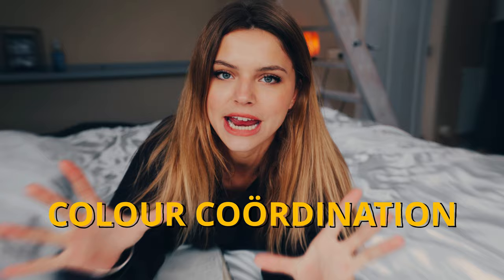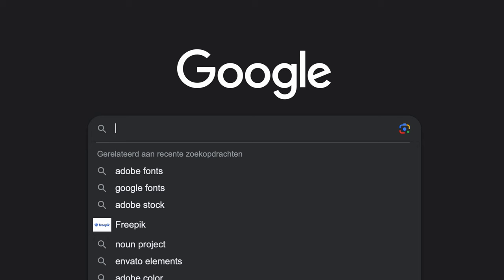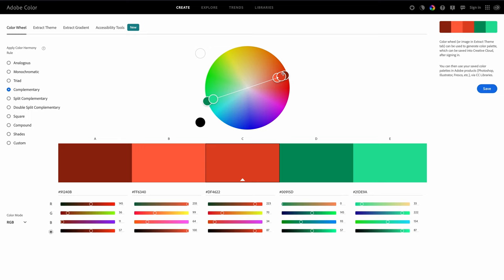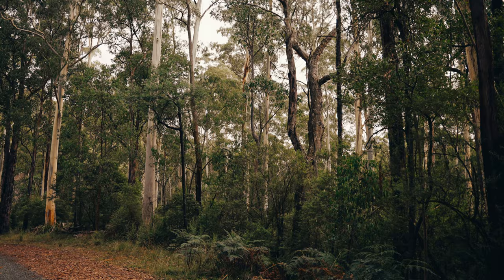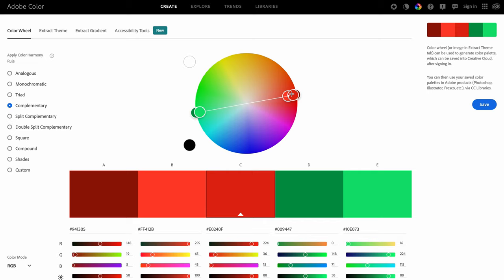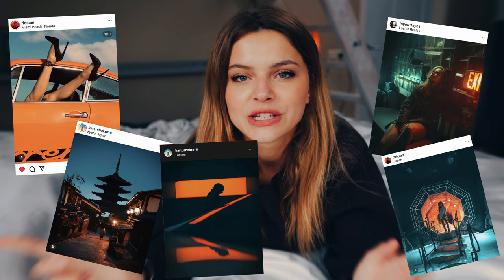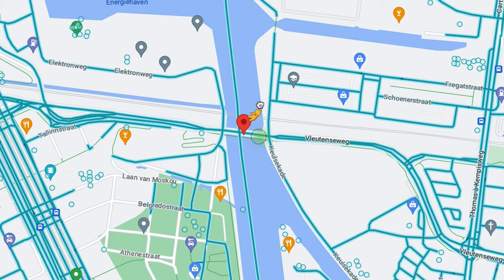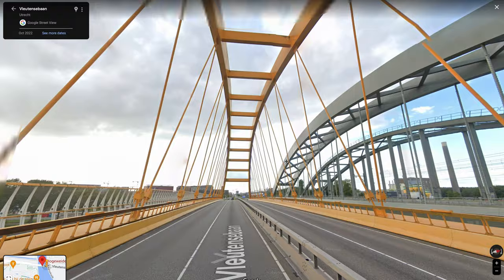The Secret to Better Photos (and it's very simple)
Hey there! In this video I explain the importance of colours in your photos, in just over 3 minutes 🚀

Faye

✍🏼 Using the Editing Software Adobe Photoshop 2023.
💻 Editing on the Macbook Pro (16-inch, 2019).